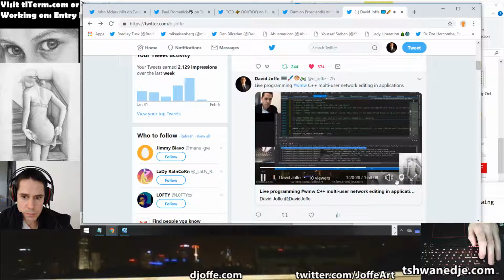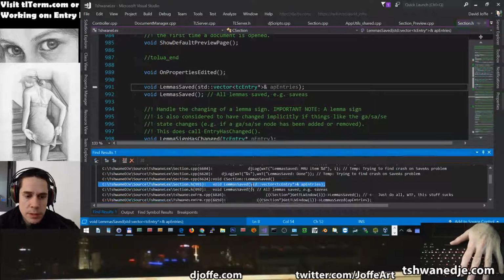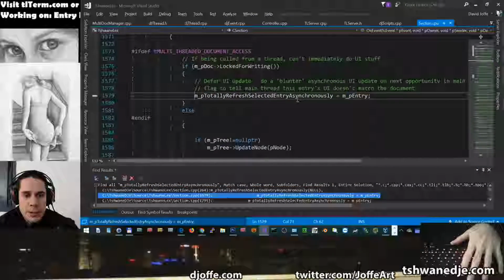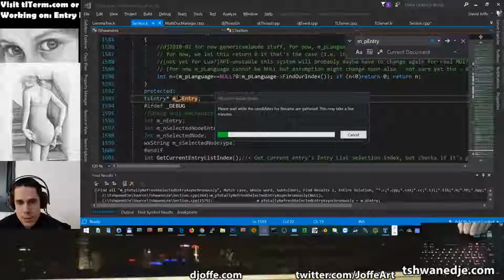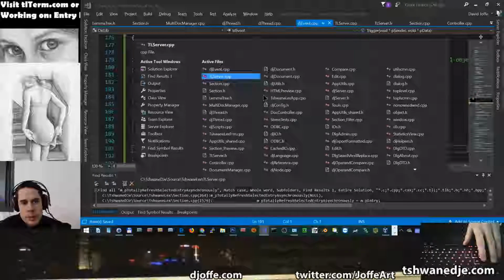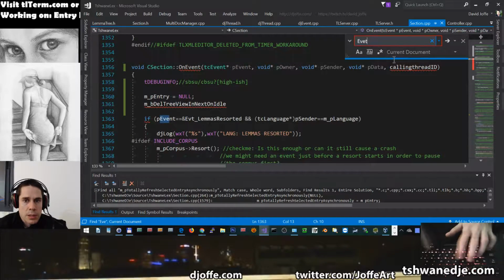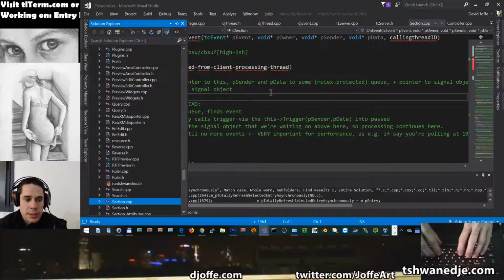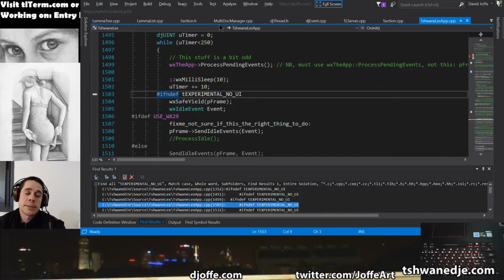Live programming delme